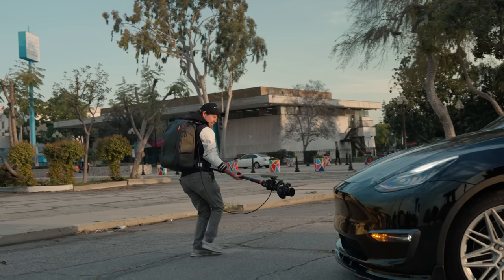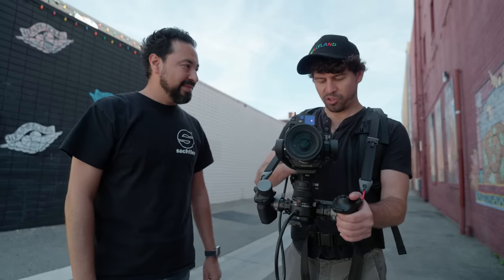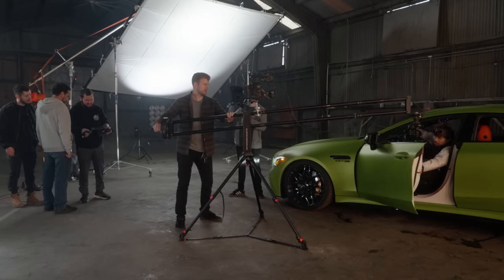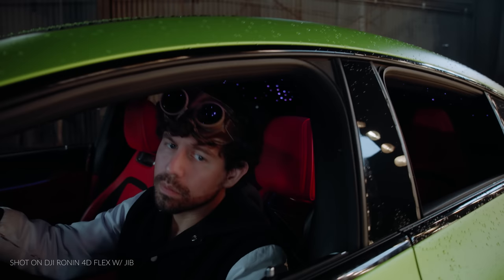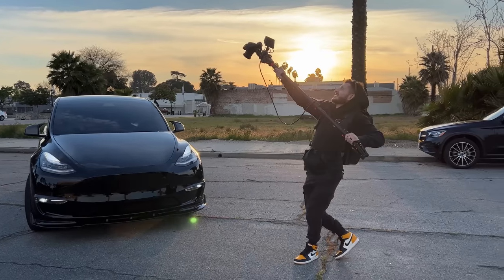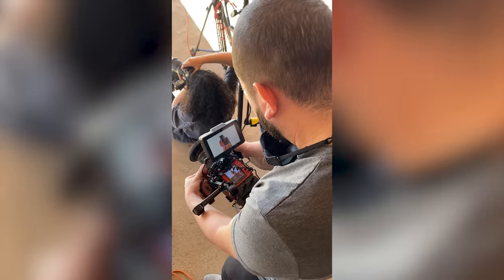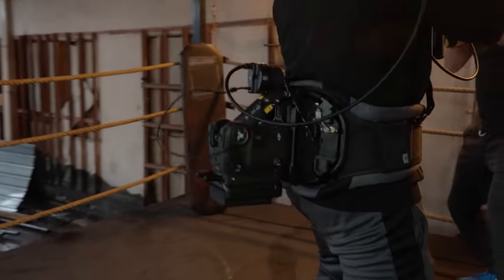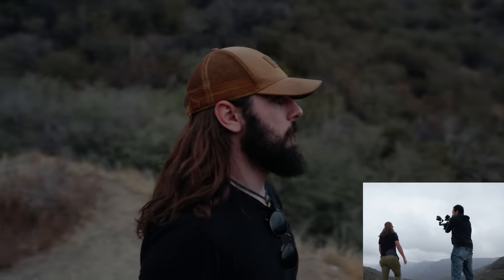Is the Ronin 4D Flex Really for Filmmakers?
In this video, I take a look at the DJI Ronin 4D Flex and how it has completely transformed my filmmaking workflow. Full transparency, DJI sent me this unit and allowed me to keep it, but instead of doing a formal review, I wanted to do something more casual and get input from my cinematographer and director friends.

Products in Video:
1. DJI Ronin 4D 4-Axis Cinema Camera 6K Combo Kit
2. DJI Ronin 4D Flex Extension Unit

🎥 Gear I Use to Make Videos:
1. Sony FX3
2. Sony A1
3. Favorite Prime Lens
4. Favorite Zoom Lens
5. Favorite Wide Angle Lens
6. Favorite Mic
7. Complete Gear List

💰 Best Deals for Camera Gear!

CHAPTERS:
00:00 - Introduction and Overview of DJI Ronin 4D Flex
03:52 - Features and Benefits of DJI Ronin 4D Flex
07:48 - Testing, Durability, and User Experience of DJI Ronin 4D Flex